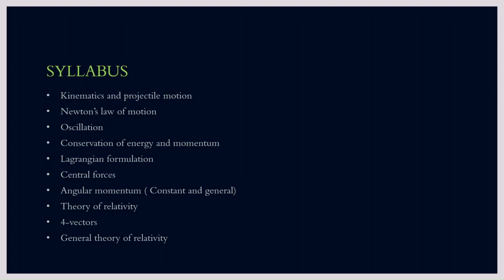Introduction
This is an introductory video on classical mechanics.